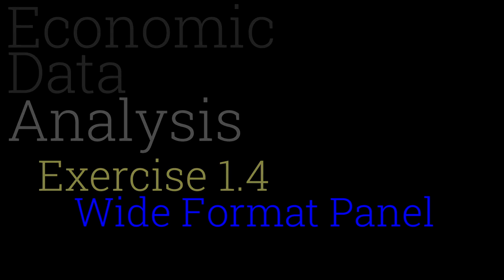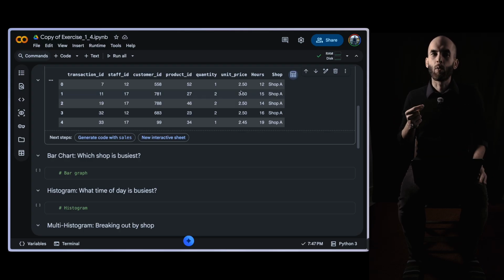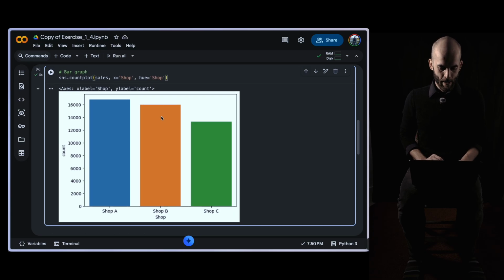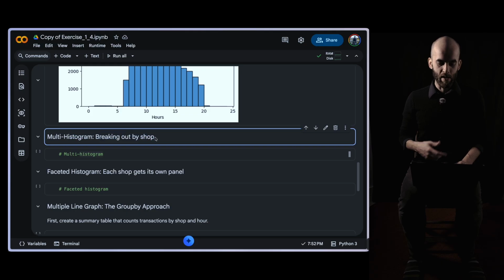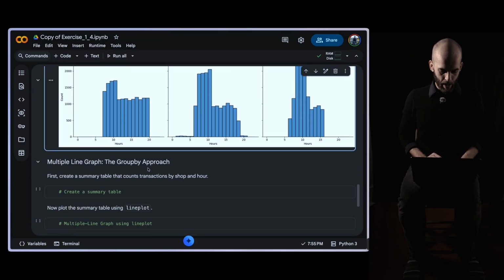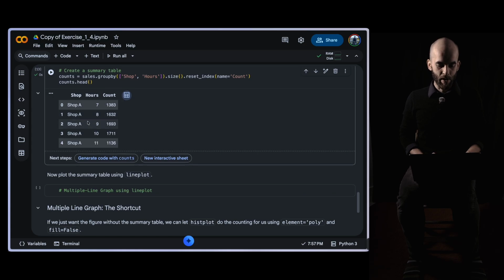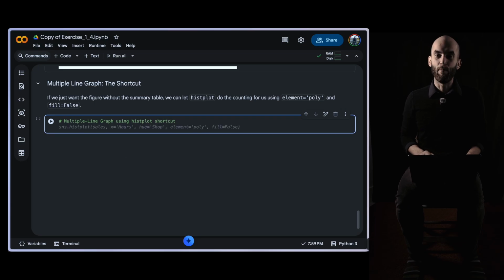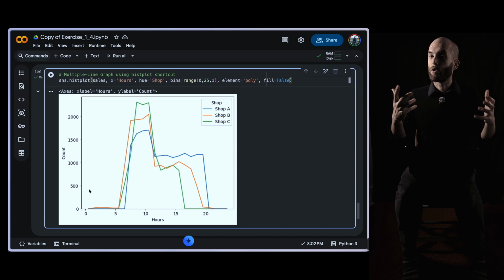Exercise 1.4 | Working with long format panel data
Lets work with long format panel data.